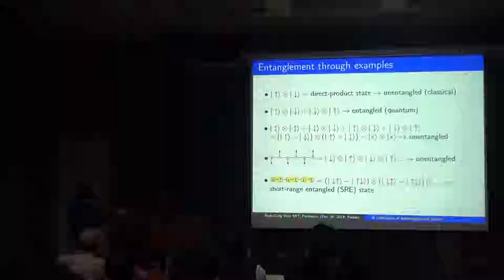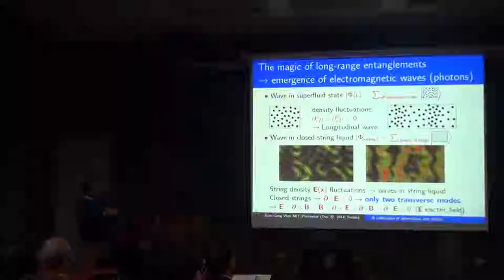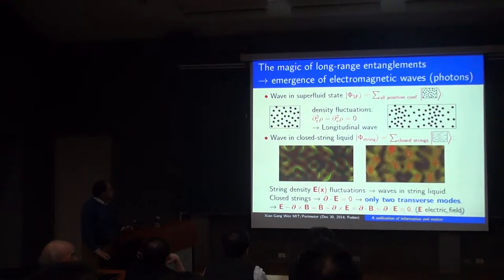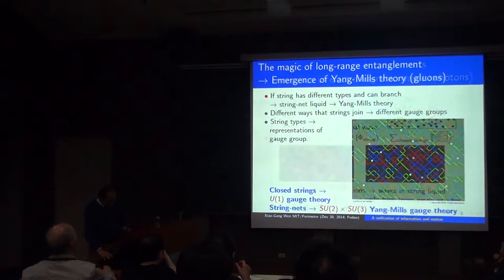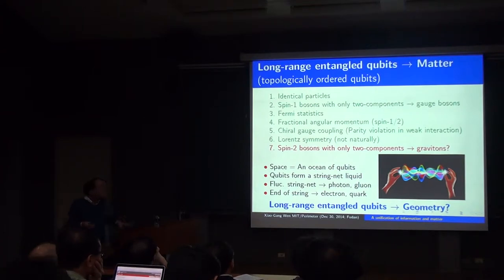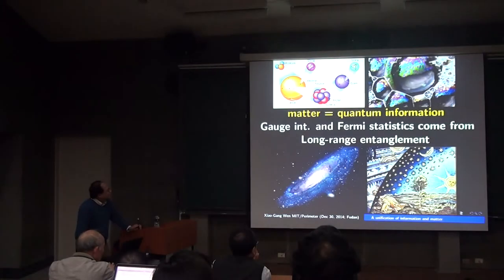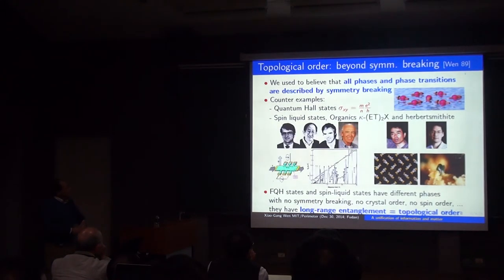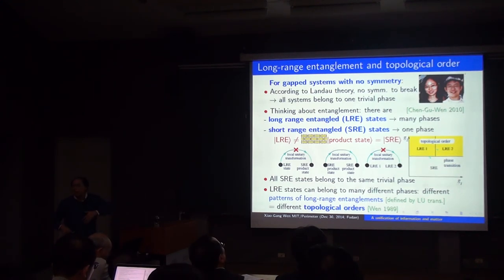Xiao-Gang Wen, A unification of matter and information -- a second quantum revolution Part II